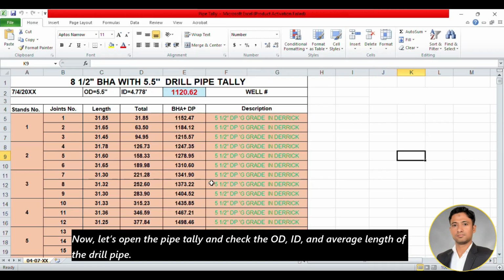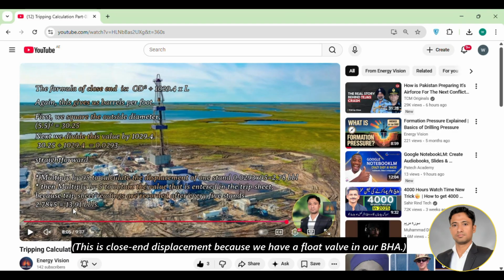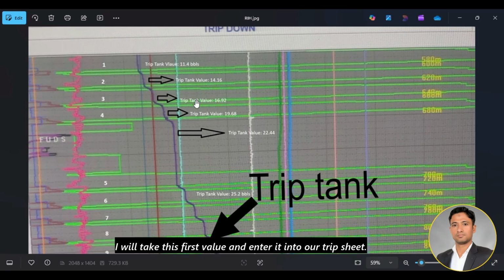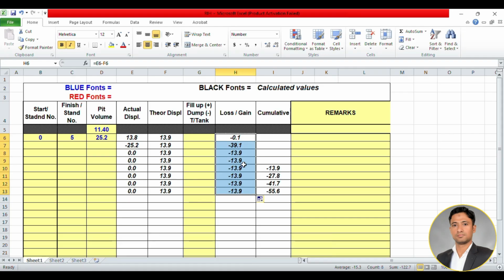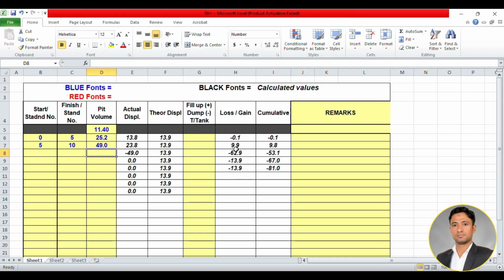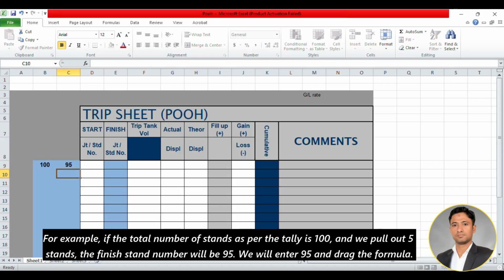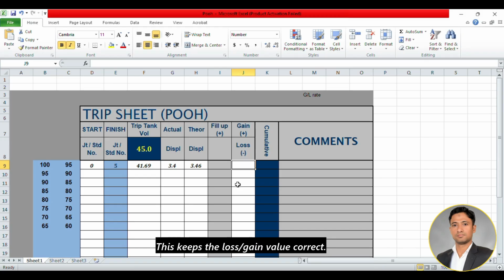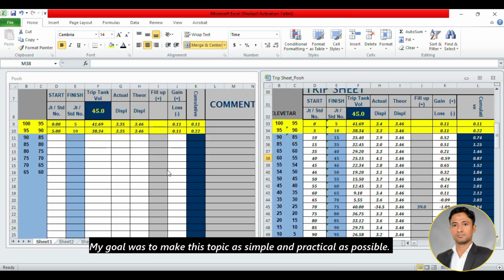Tripping Operations Part-04 (Final) | Trip Sheet in Excel with Real Field Data | Drilling Operations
Tripping is one of the most critical operations in drilling, and preparing an accurate trip sheet is essential for safe and efficient well operations.

In this Part-04 (Final) video of the Tripping Operations series, I explain step-by-step how to prepare a complete trip sheet in Excel using real field data. This lecture connects theory with practical offshore/onshore drilling experience, making it easy for Floor Mans, Derrick Man's, Mud logger's, Drilling Engineers, supervisors, and students to understand and apply in real operations.

🎯 What you will learn in this video:

✔ Complete tripping procedure (POOH & RIH)
✔ How to prepare a trip sheet in Excel
✔ Real field examples and calculations
✔ Time breakdown and practical tips
✔ Common mistakes to avoid during tripping
✔ Final summary of the complete tripping series

This video is especially useful for:
• Derrick Man's
• Assistant Driller's
• Mud Logger's
• Drilling Engineers
• Toolpushers & Drillers
• Fresh graduates & students
• Anyone preparing for drilling interviews

📌 Watch till the end to fully understand tripping operations with real-world application.